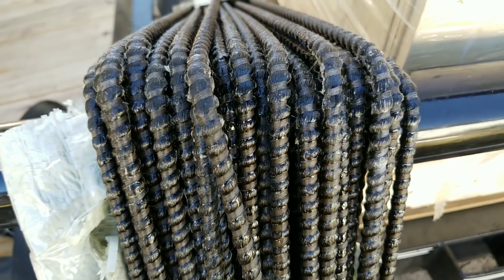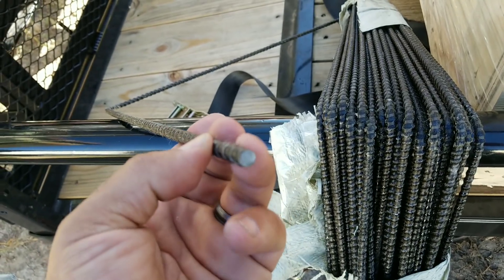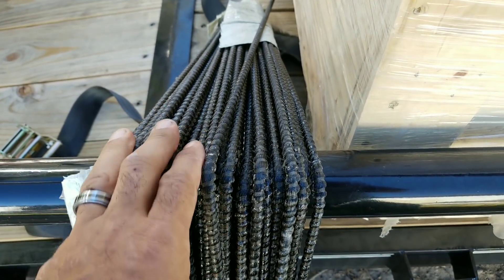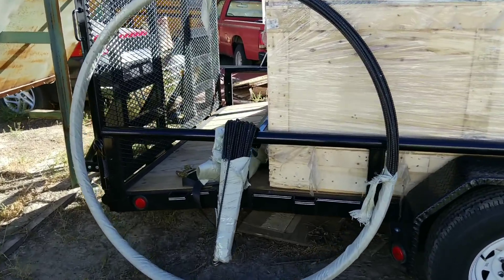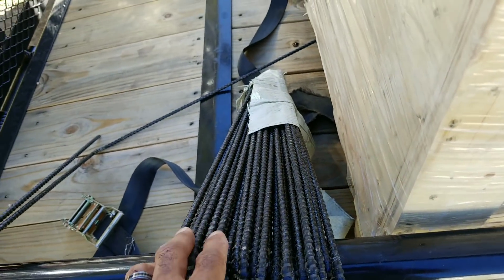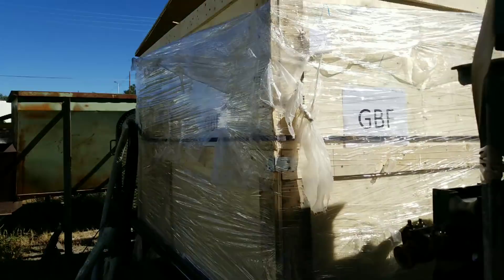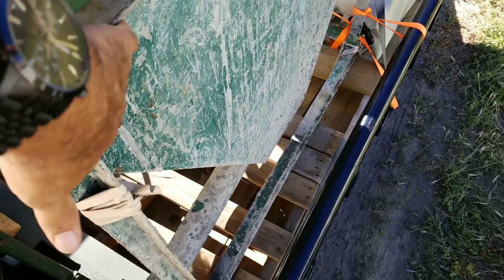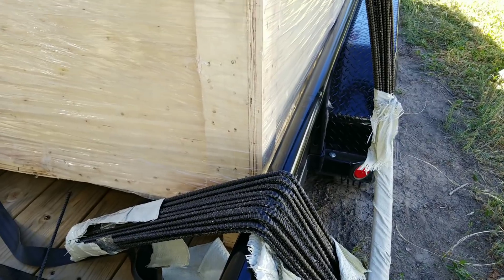Dome Building Supplies